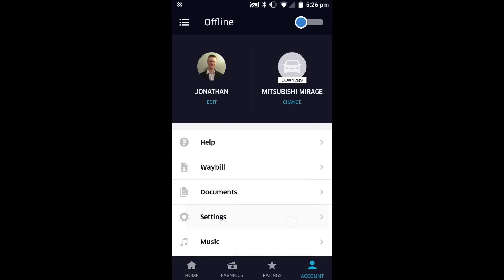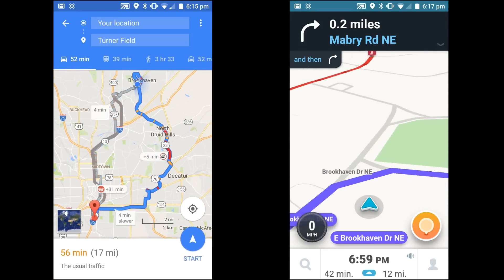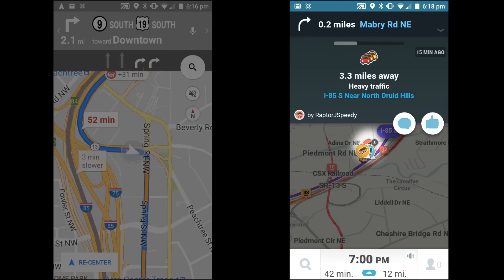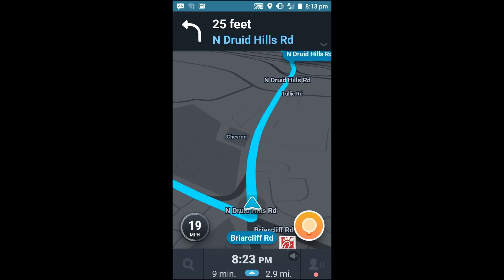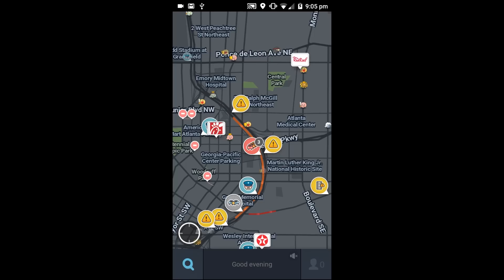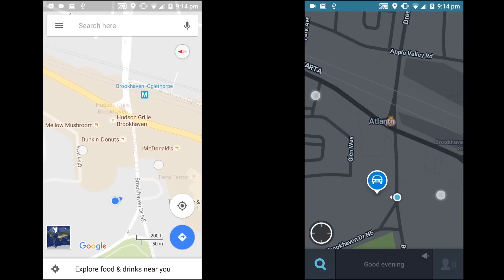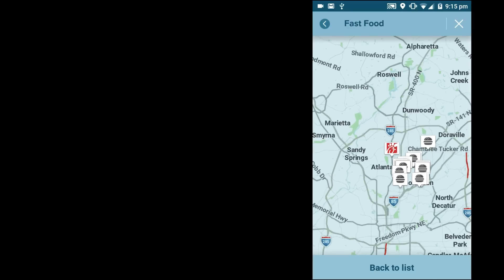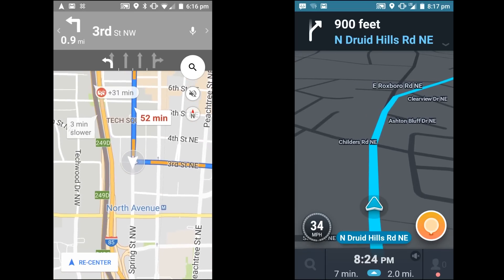Google Maps vs. Waze: Which One Is Better For Rideshare Drivers?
RSG Contributor Jon K reviews Google Maps and Waze to see which option is the best for rideshare drivers!

Interested in driving for Uber? Get up to a $500 sign-up bonus after you do 20 rides

Interested in driving for Lyft?  Get up to a $750 sign-up bonus after you sign up

Want to join hundreds of other drivers who are maximizing their rideshare profits?

Wanna try out delivery?  Doordash is hiring!